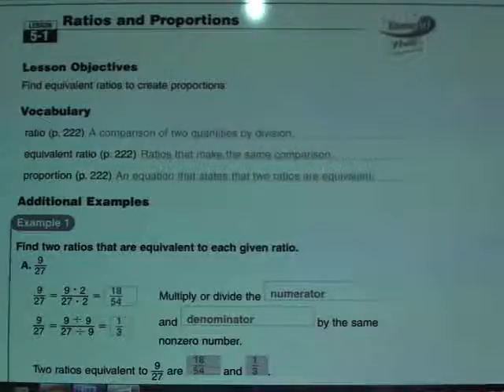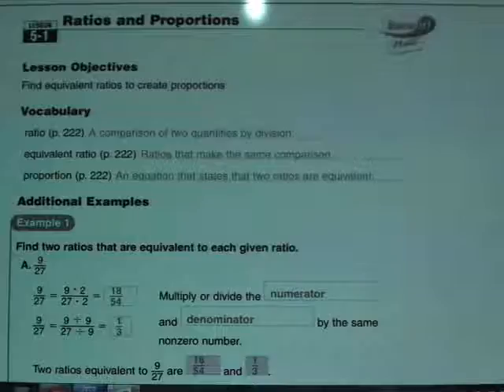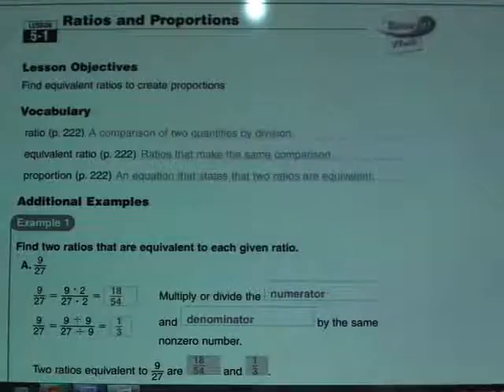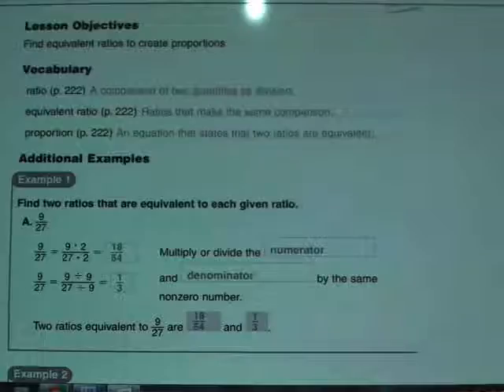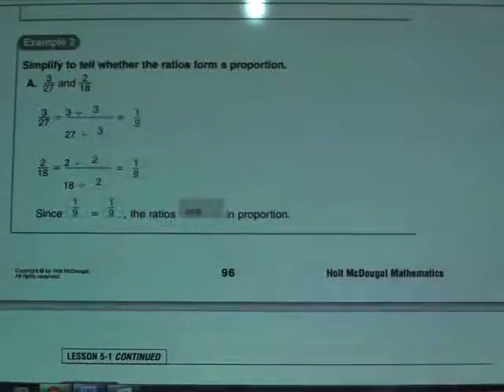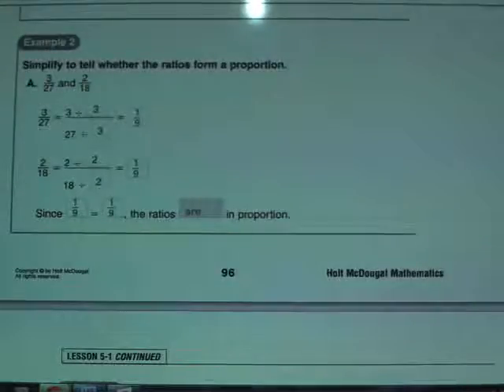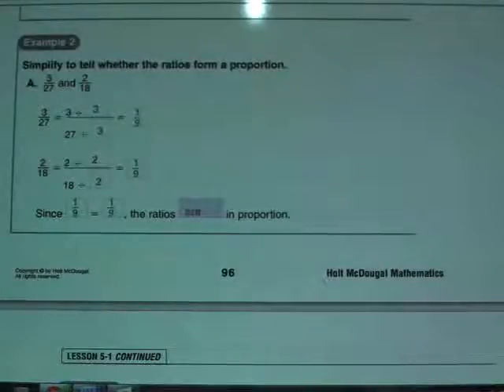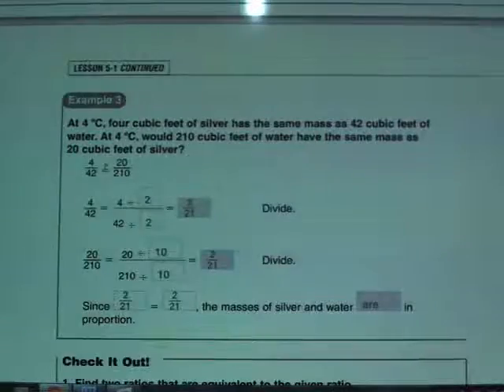Lesson Video - 8th Grade - Chapter 5 Section 1 A